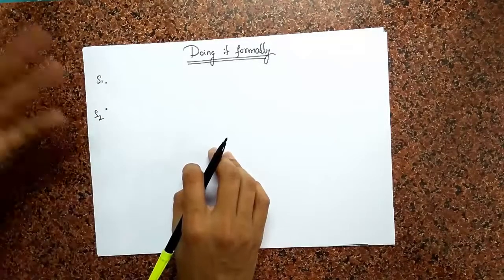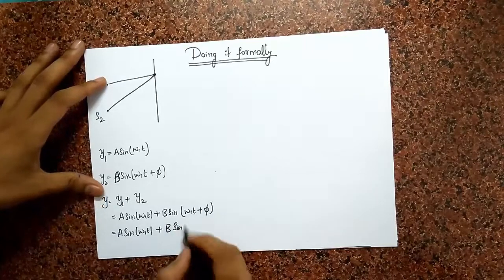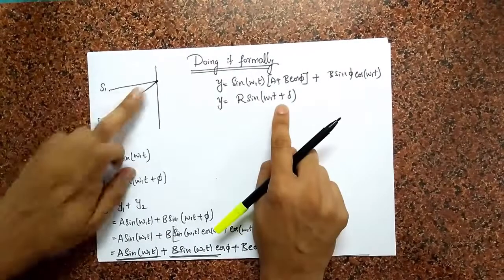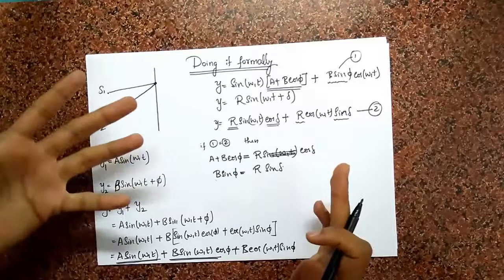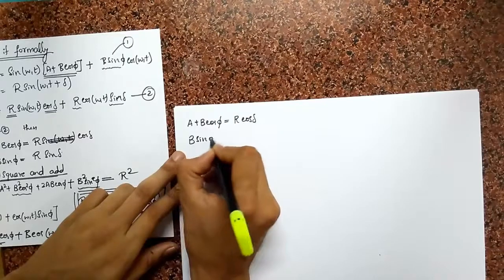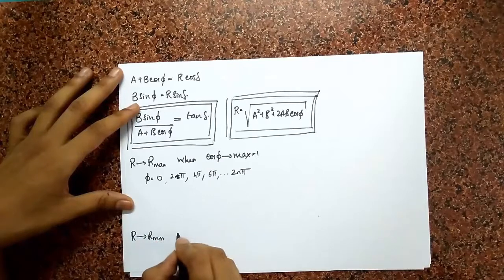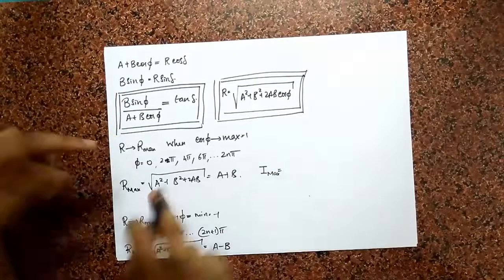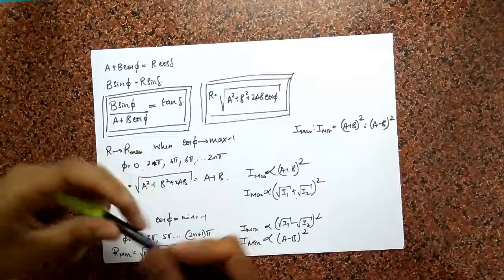Interference 07 - Doing it formally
In the last section we did it using our instinct and logic. But that can only take us so far. Now we use the brute power of math (don't worry high school algebra and trig) and derive conditions for max, and min, and also get some insight about their intensities